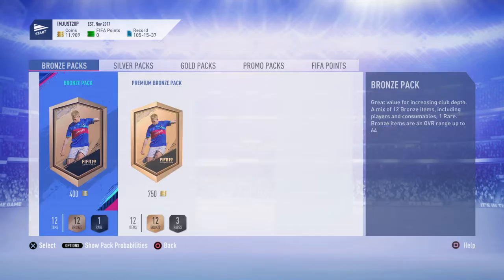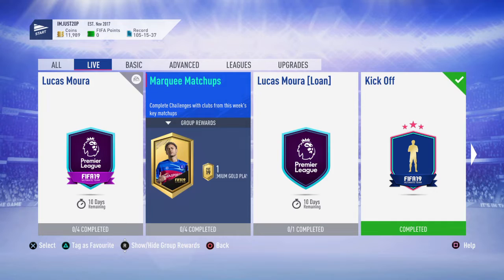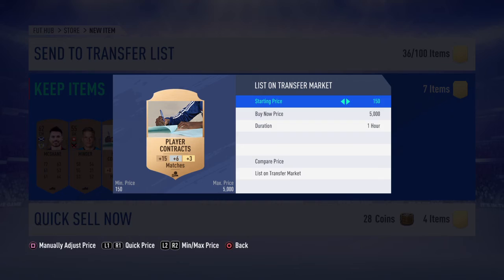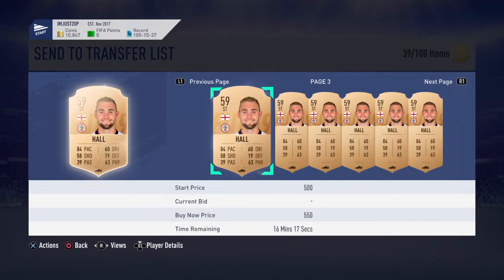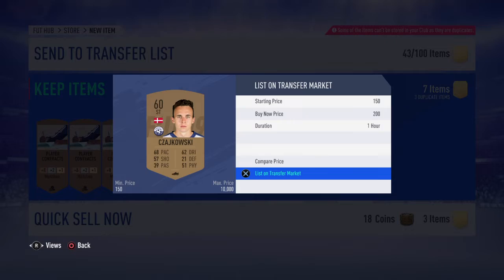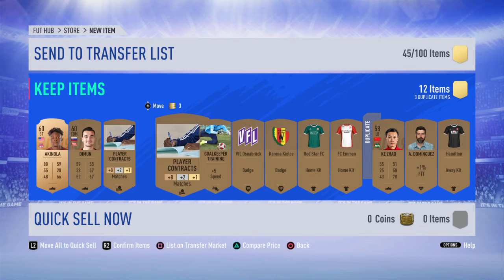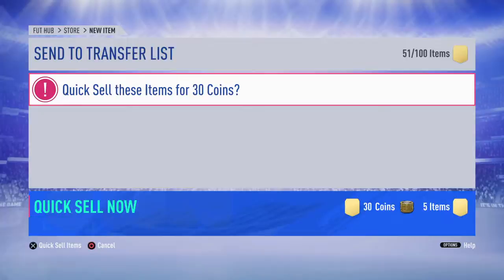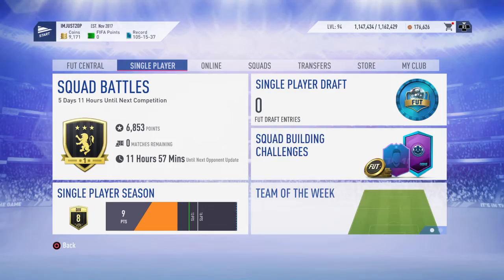WHY YOU SHOULD OPEN BRONZE PACKS! FIFA19 ULTIMATE TEAM!